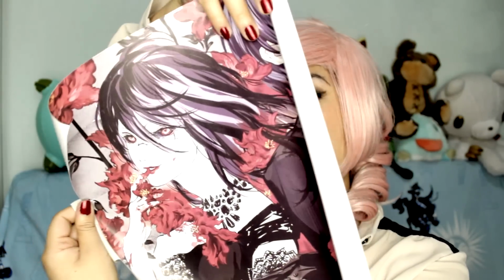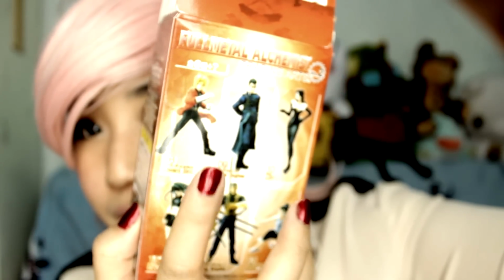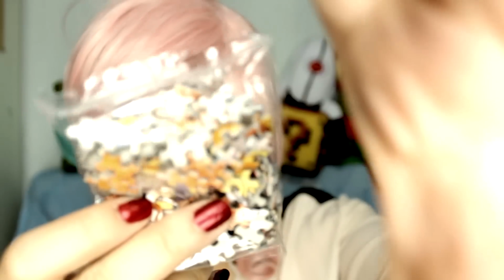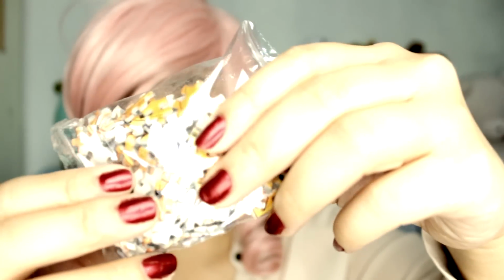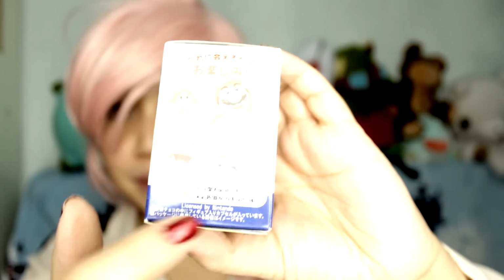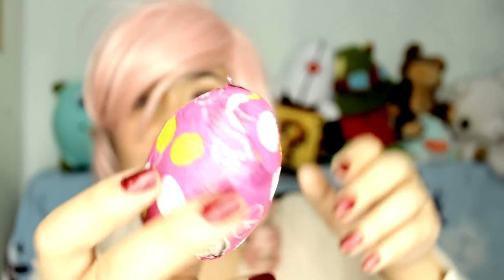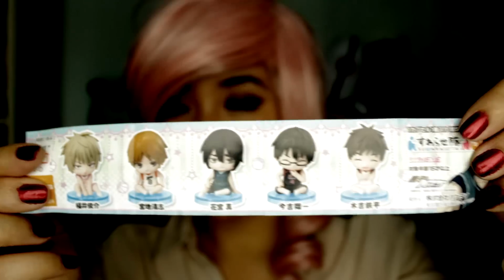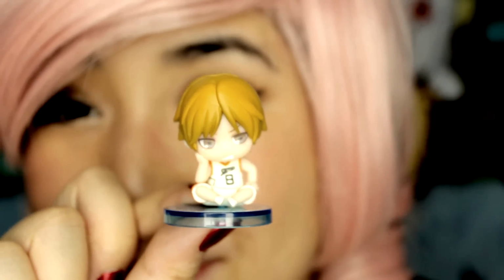Betoyo Bento December Unboxing - Anime Subscription box